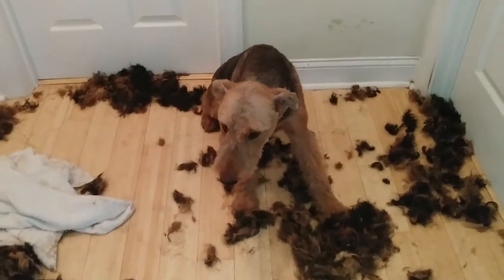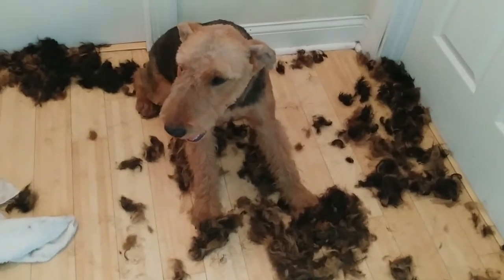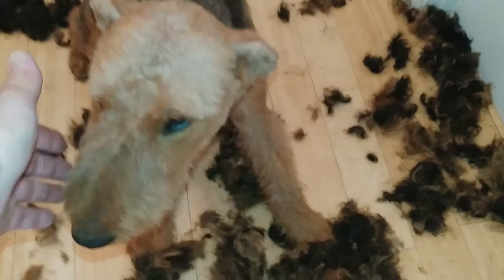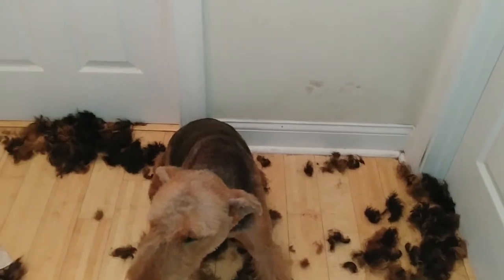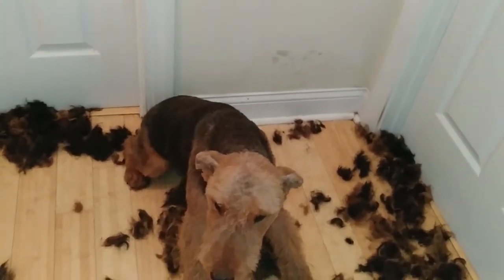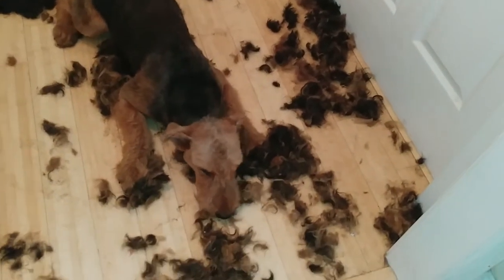Next Generation Mommy Stout Lee Airedale Terrier After Haircut On June 2, 2018